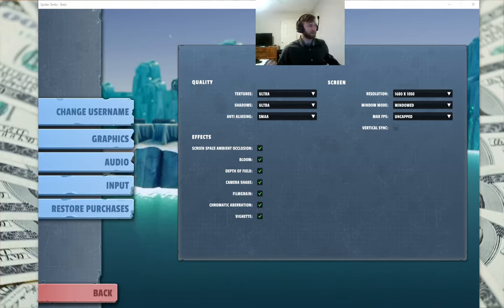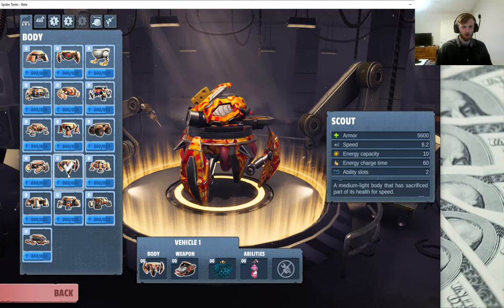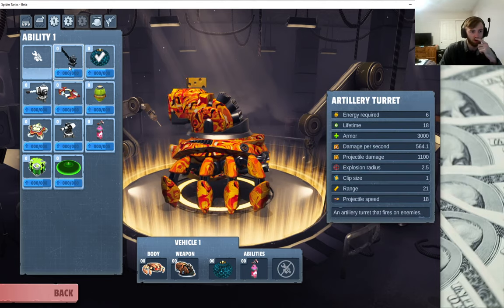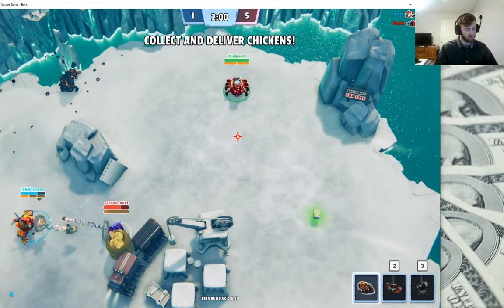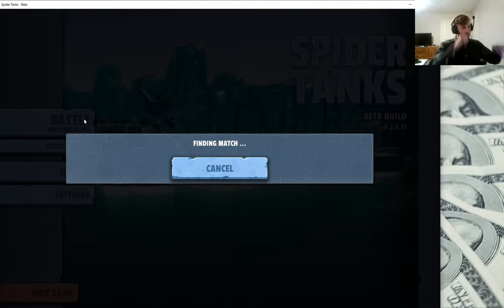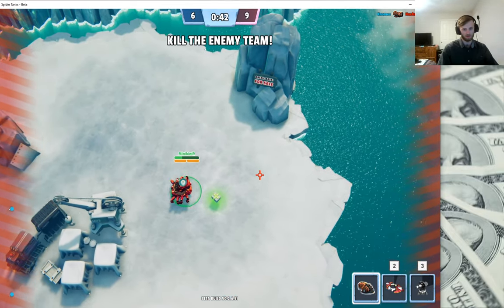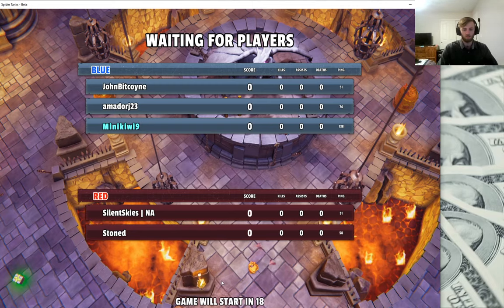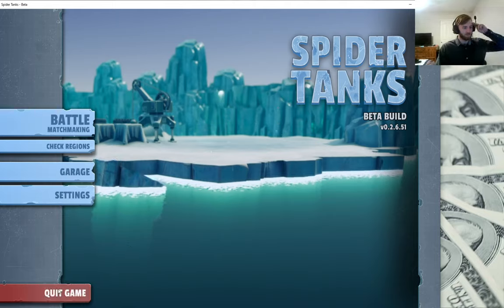In Depth SPIDER TANK tutorial - how to play upcoming NFT2EARN game.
Gala games discord available on there website. Check out the game.